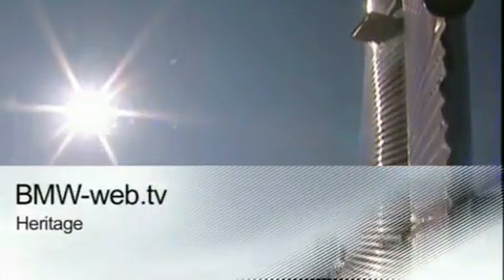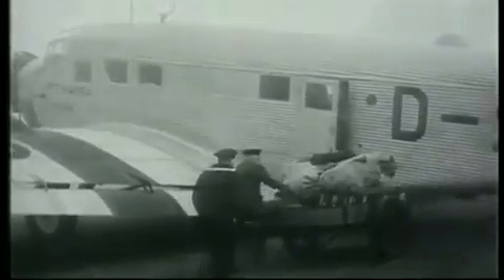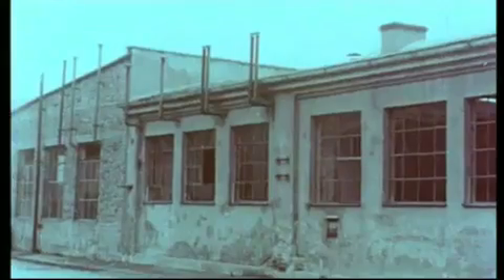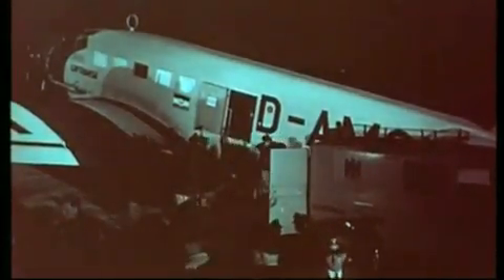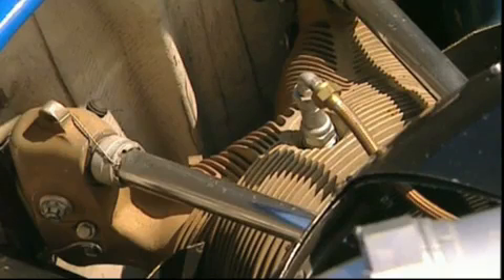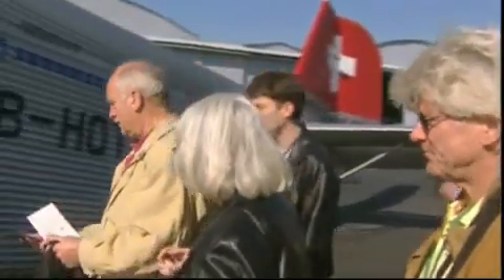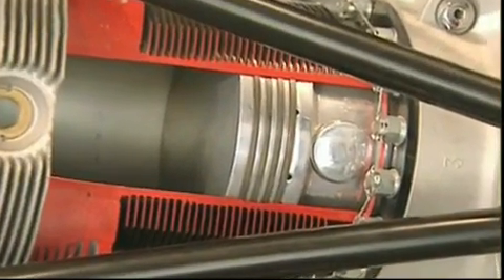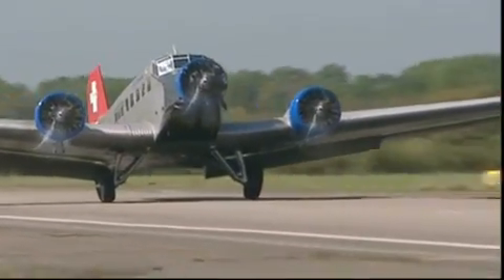BMW 132 Radial Engines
The BMW 132 radial engines found on a Junker 52 have been in operation for 66 years.